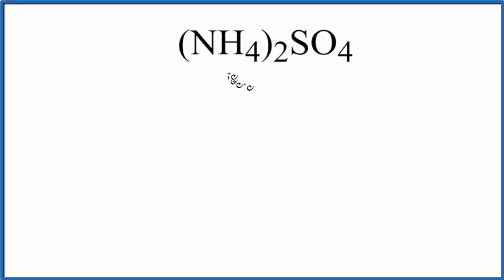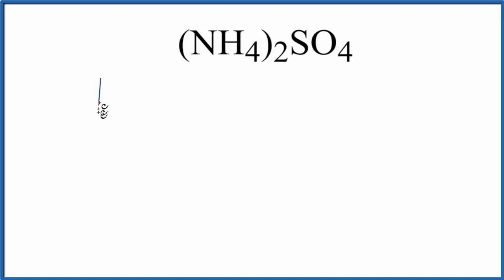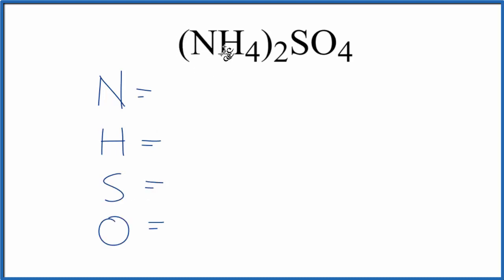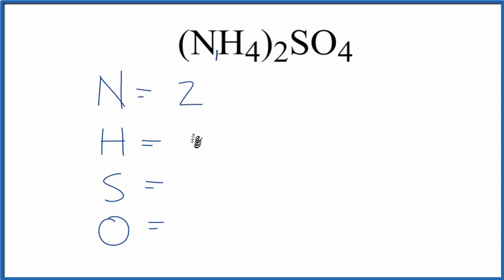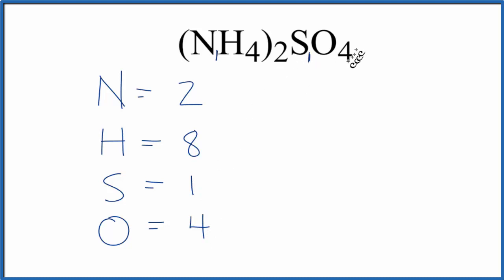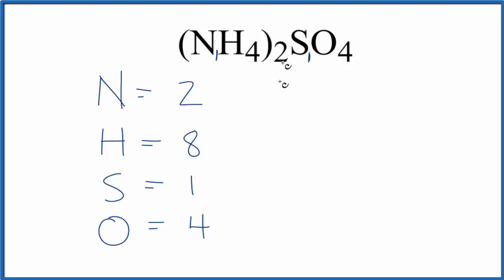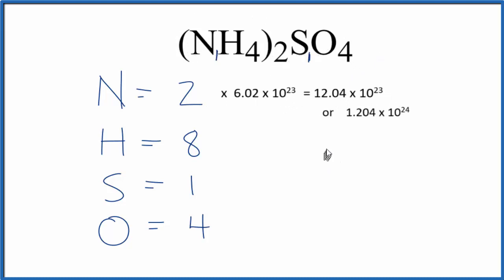How to Find the Number of Atoms in (NH4)2SO4 (Ammonium sulfate)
To find the total number of atoms in (NH4)2SO4 (Ammonium sulfate) we’ll add up the number of each type of atom. The small number after the element symbol is called the subscript and this tells us how many of that atom are in the compound. For example, H2 means there are two Hydrogen atoms.

Finding the number of atoms in Ammonium sulfate